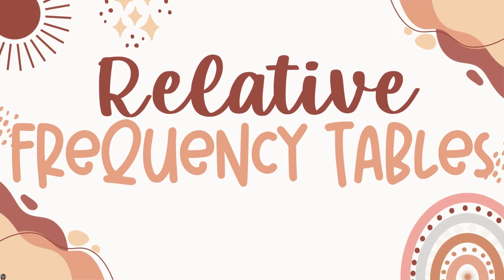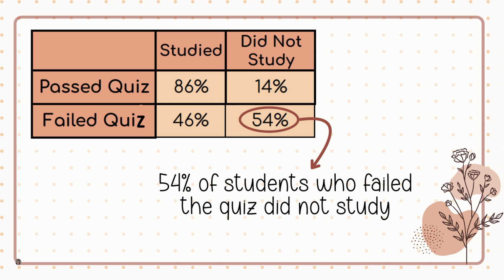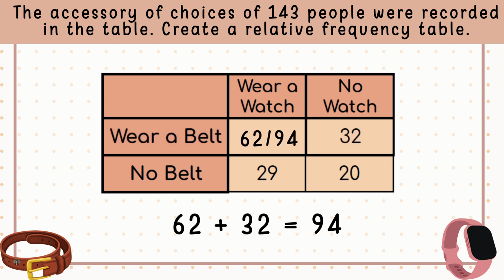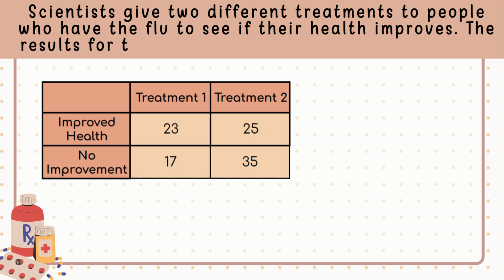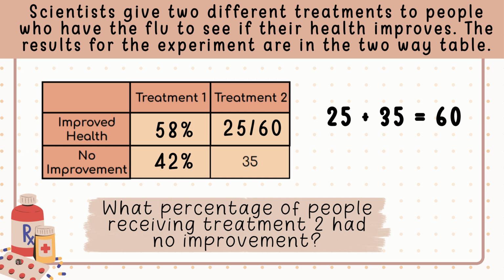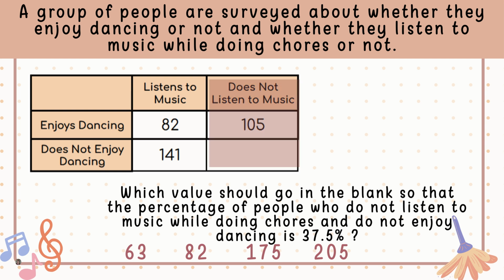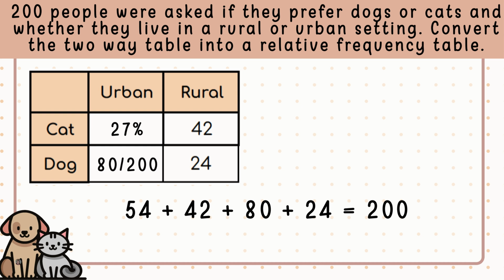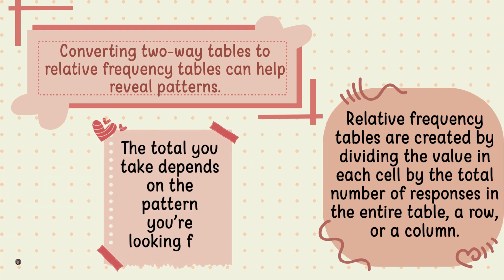Relative Frequency Tables: How to Create & Analyze Data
Want to understand how data compares within a group? In this video, we’ll explore relative frequency tables, showing you how to create them and analyze the relationships within data sets.

📊 What You’ll Learn:
✔️ What a relative frequency table is and why it’s useful
✔️ How to calculate relative frequencies using row, column, and total values
✔️ How to interpret percentages and proportions in data
✔️ Real-world examples of using relative frequency tables for analysis

By the end of this lesson, you'll be able to confidently use relative frequency tables to compare and interpret data!